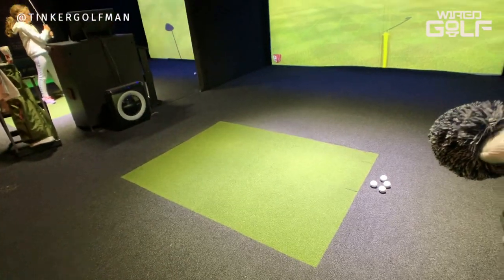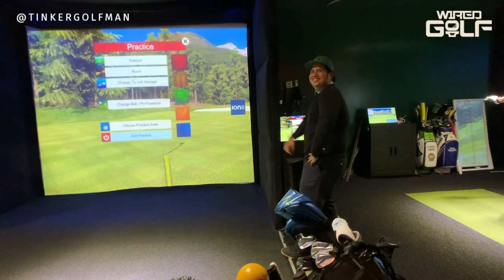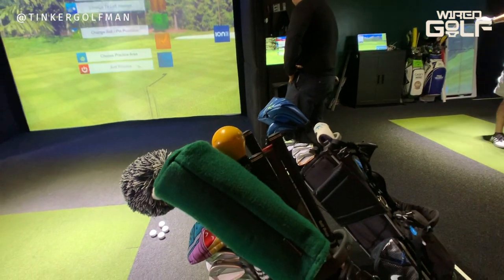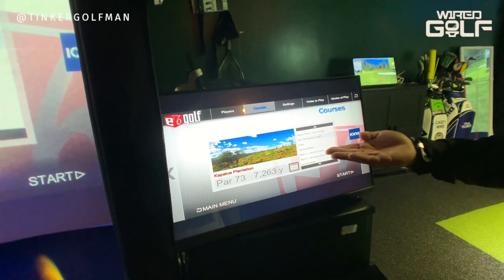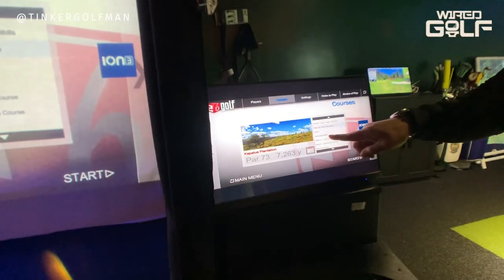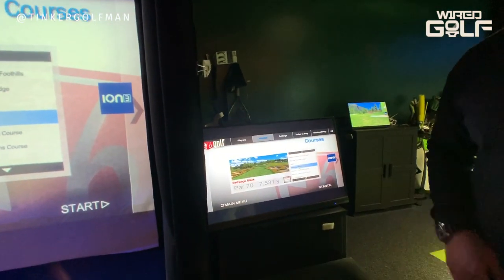Visiting Wired Golf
This video explores the Wired Golf venue in Los Angeles, CA.